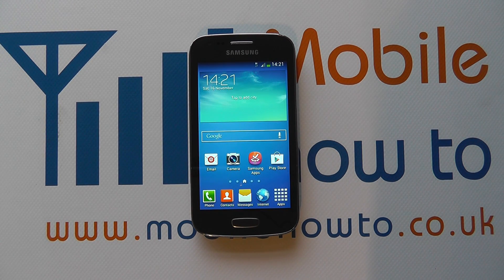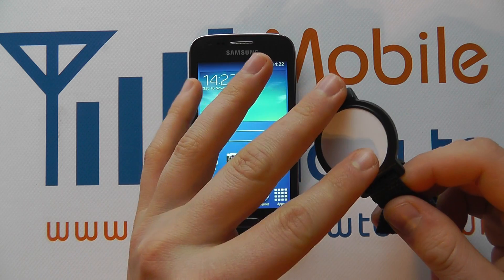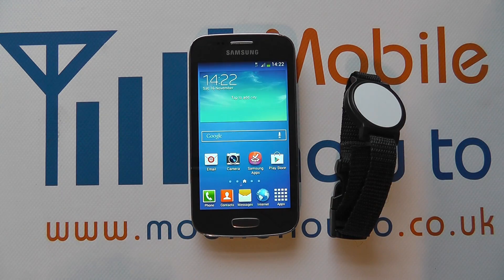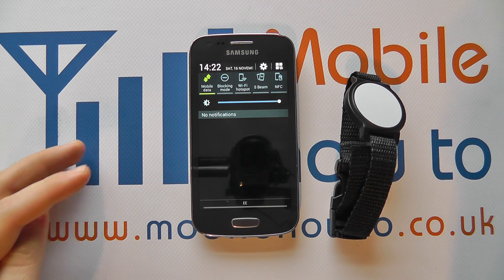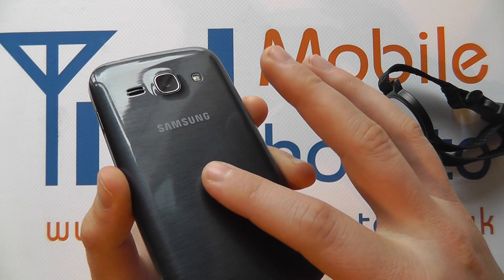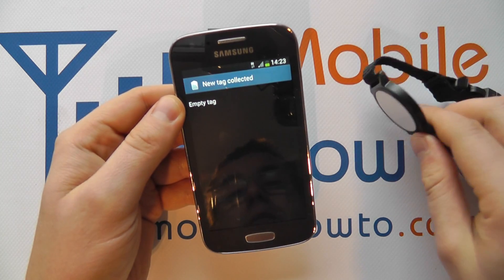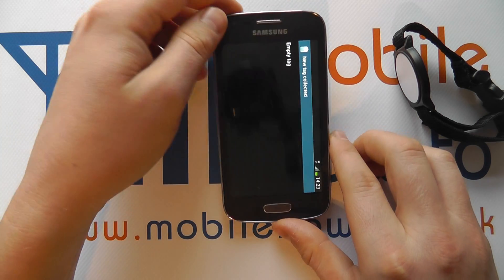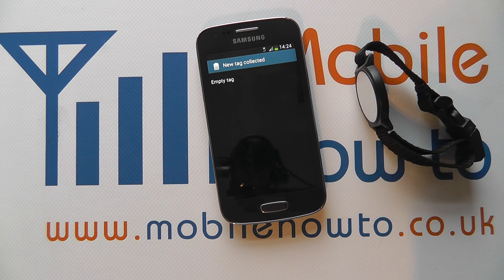How To Use NFC Tags - Samsung Galaxy Ace 3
A video how to, tutorial, guide on using NFC on the Samsung Galaxy Ace 3.